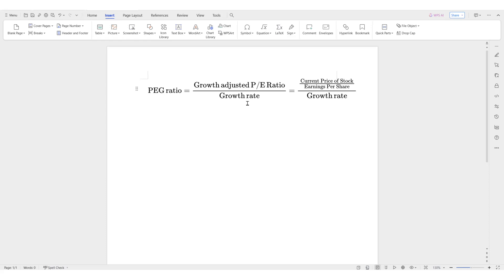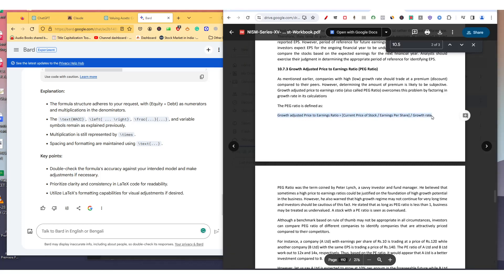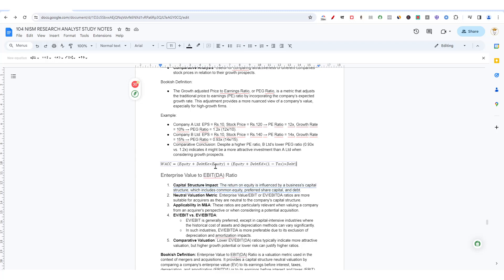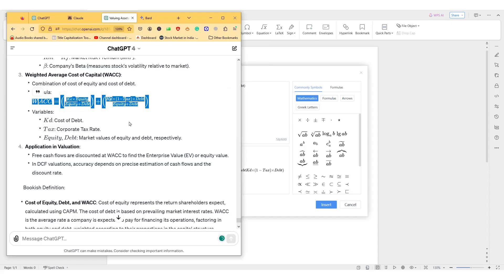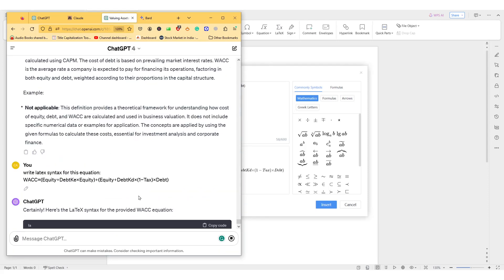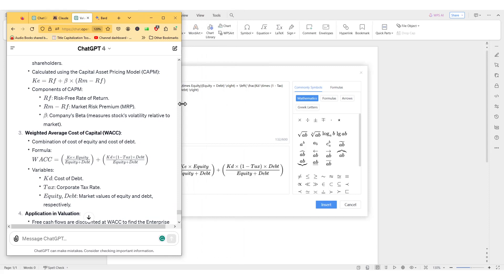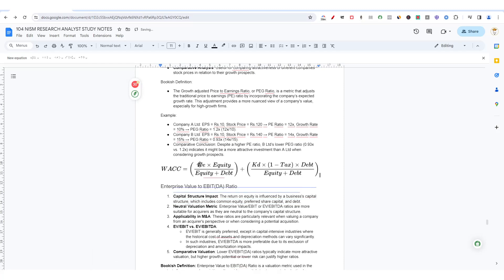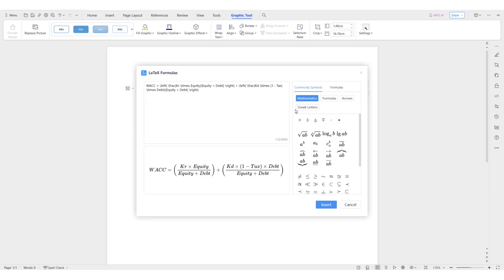How to write/create maths equations and formula in google easily using LaTex Syntax, WPS, ChatGPT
✅License This Video for Your Website, Online App for Your School, Coaching Centre, Institute